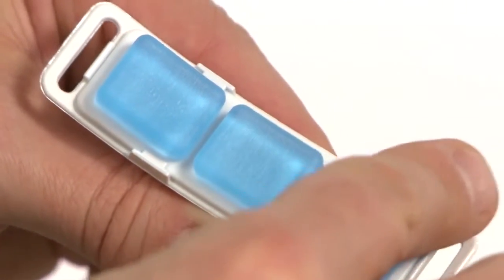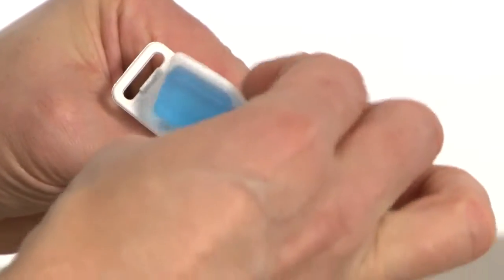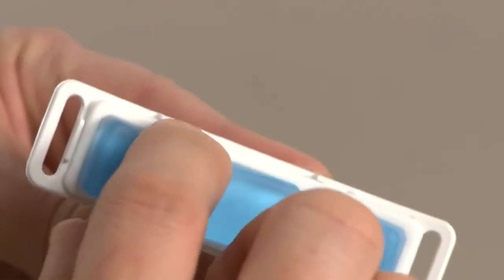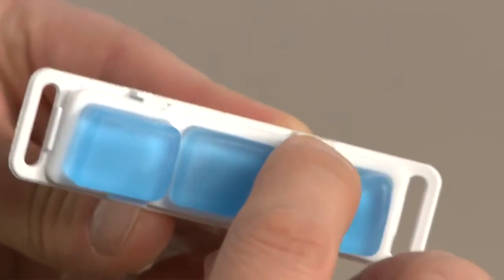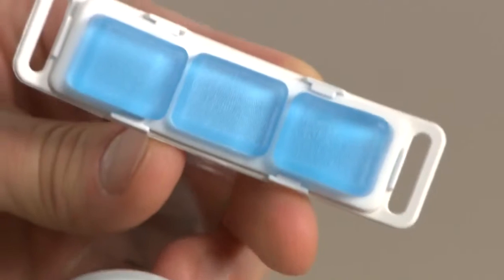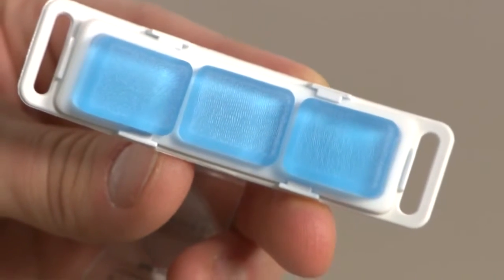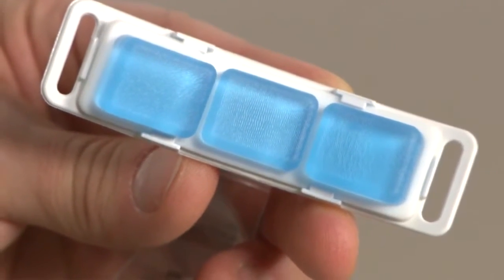Philips Respironics TrueBlue Nasal CPAP Mask Removing the forehead pad MultiDoctorShop.com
MultiDoctorShop.com     Philips Respironics TrueBlue Nasal CPAP Mask Removing the forehead pad